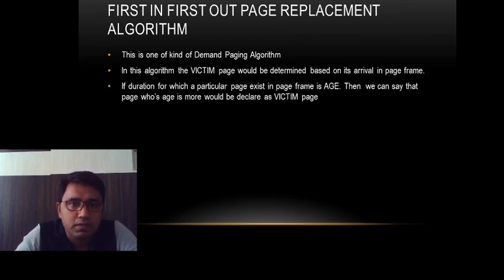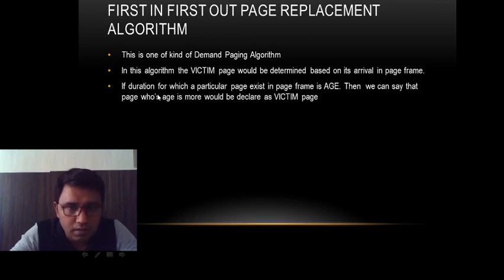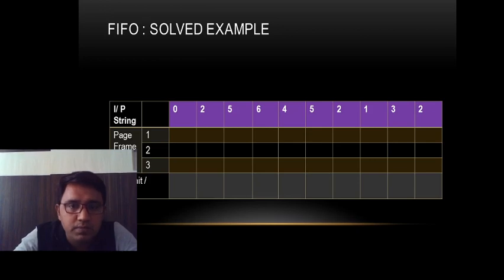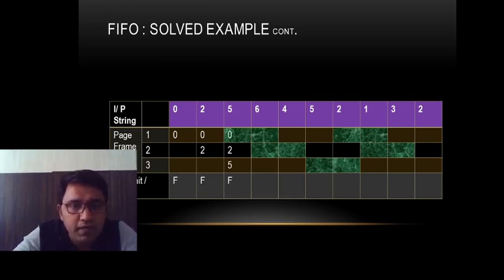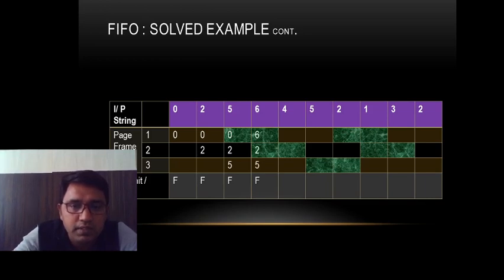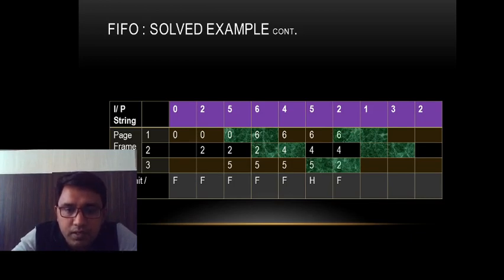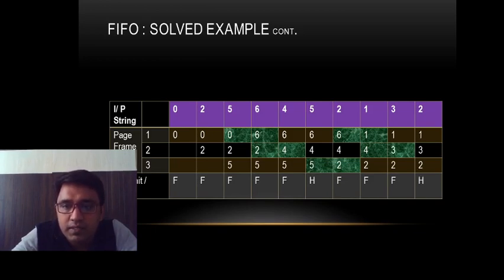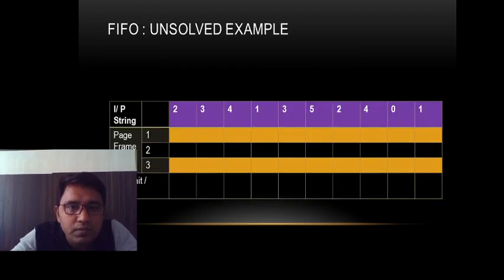FIFO Page Replacement Algorithm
Viewer would be able to understand basic concept of FIFO page replacement algorithm.
can calculate page hit and page fault